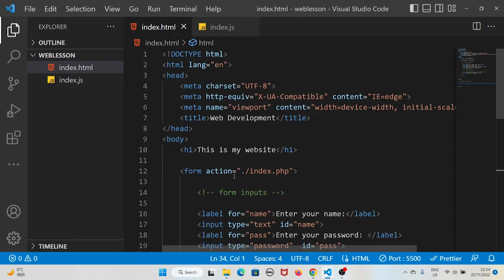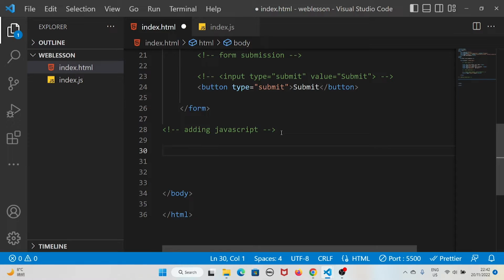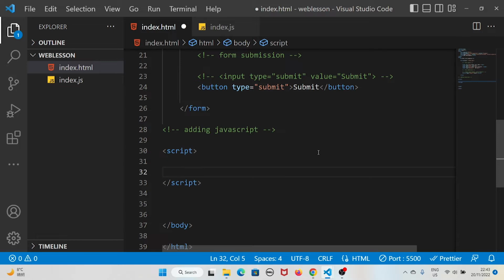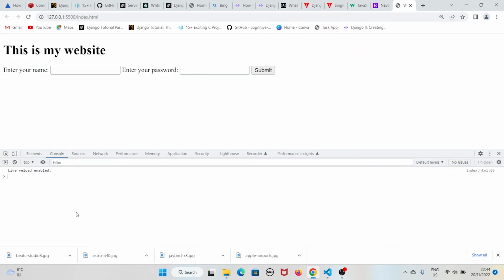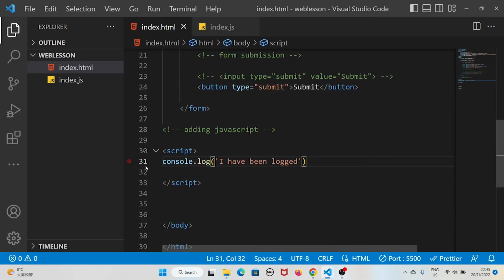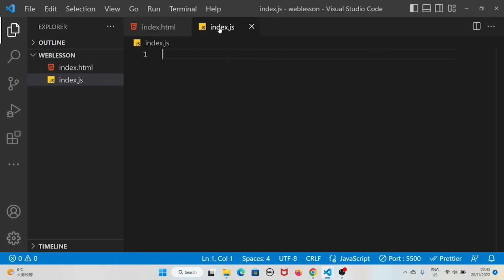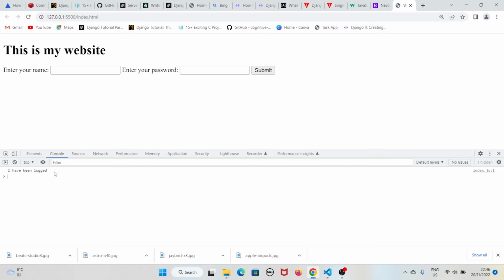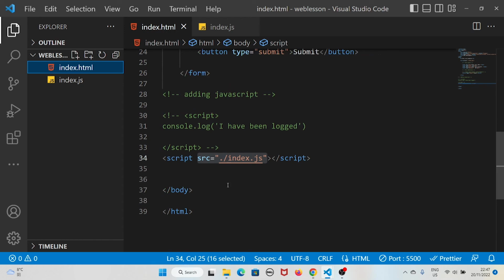Adding Javascript to HTML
When building web apps, you have to know how to work with Javascript and as a beginner its important to undrstand how to include Javascript in your HTML files. This video teaches you how to add Javascript into your HTML file.

Timecodes
00:00 - Intro
00:30- Adding Javascript Internally
01:35 - Working with the Browser Console
03:20 -  Adding an external Javascript file
05:25- Conclusion